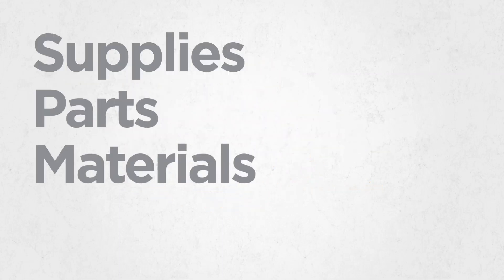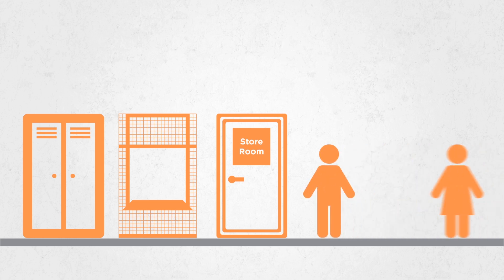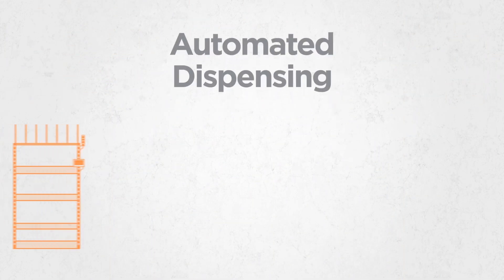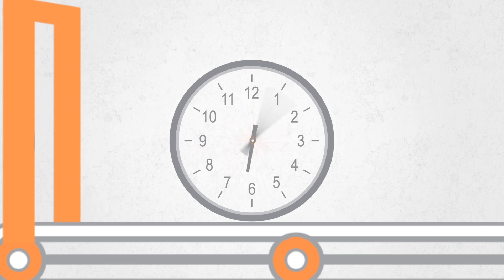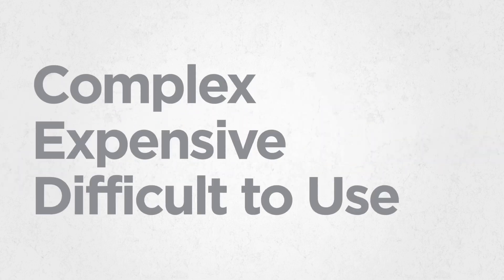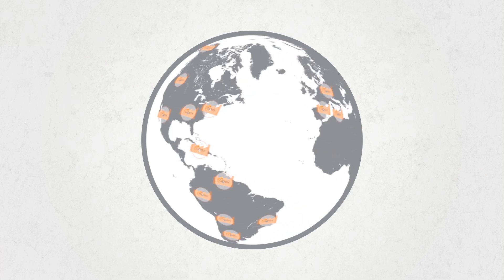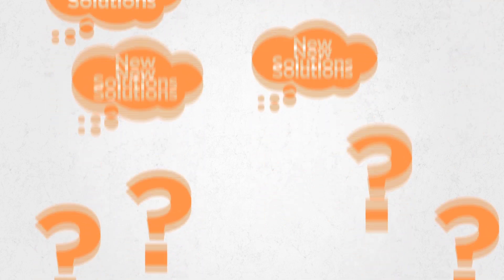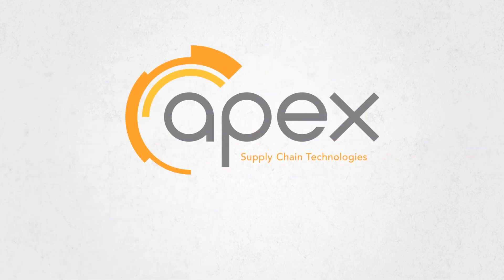Automated Dispensing (UK)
A unique, clever & practical way to control the flow of supplies, parts, materials, & equipment. Devices that aren't just storage places... they're smart.